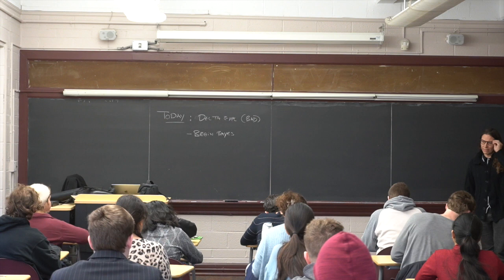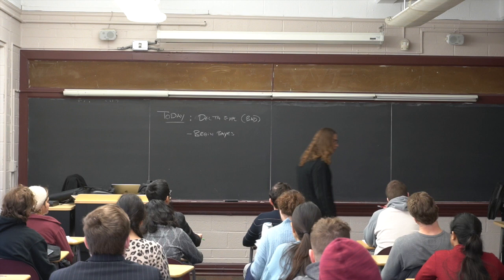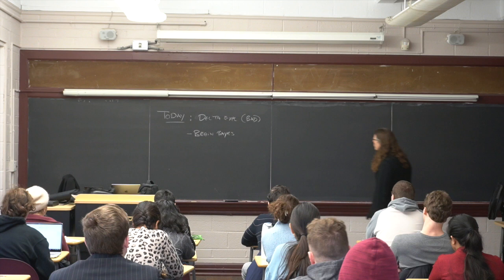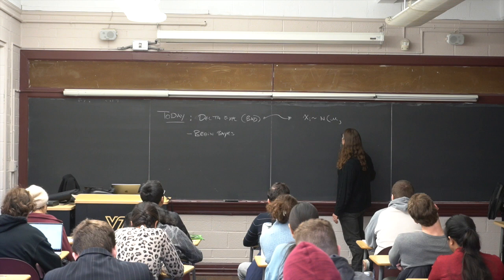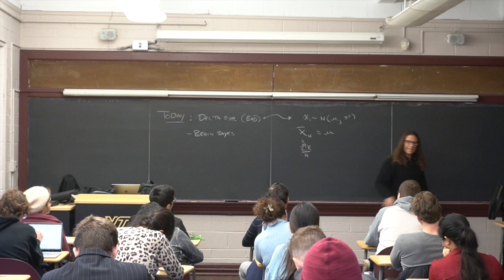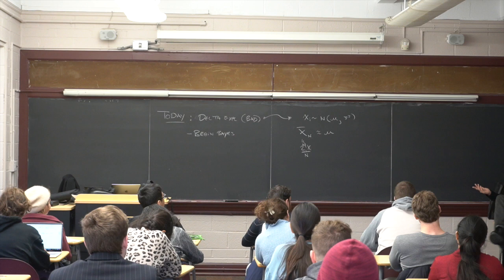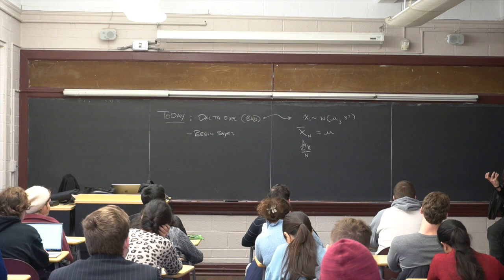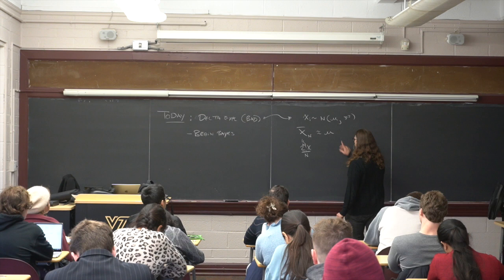Statistical Inference 02162024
1) Example of when the Delta Method is not applicable
-Delta Method wrap up
2) Begin Bayesian Inference
-Likelihood x Prior
-Historical overview
3) Bayes Example: Beta/Binomial: Coin Flipping
Next time: we’ll discuss the Beta Distribution at length, and show a simulation study of the
the posterior distribution and how it “evolves” as the sample grows